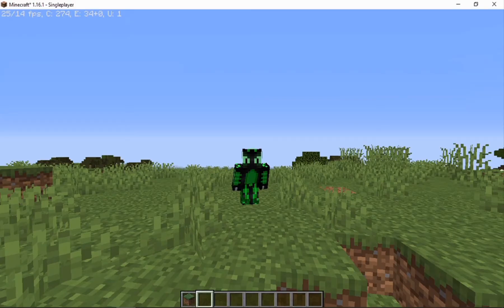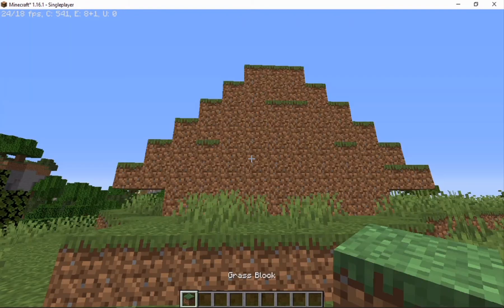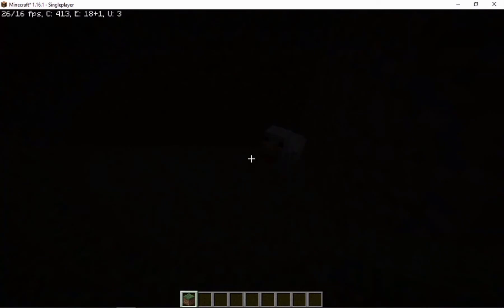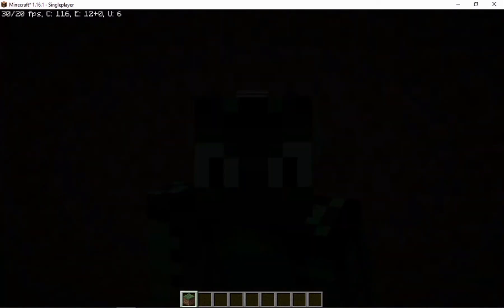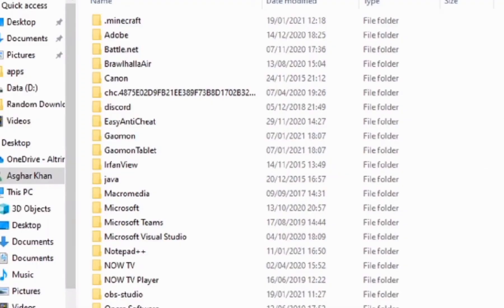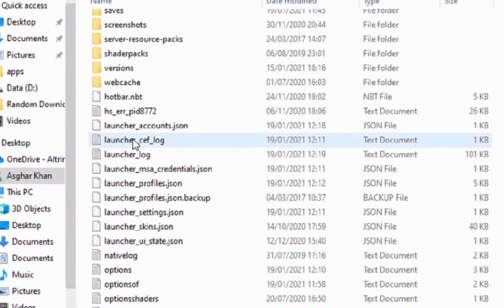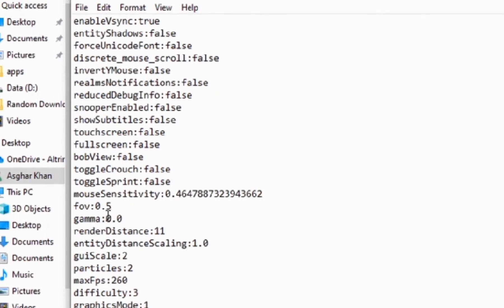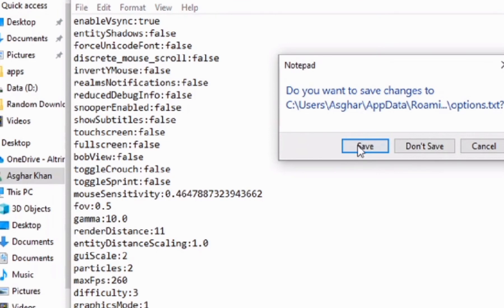Minecraft tutorial: How to get FULLBRIGHT without hacks!! 10000% gamma WORKS IN 2021 !!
Ignore the lag XD it still works

i hope this helps u tho
if it doesnt work, just restart ur launcher dummy XD